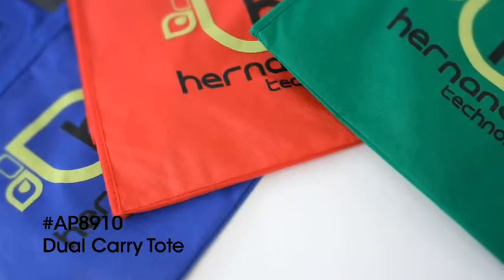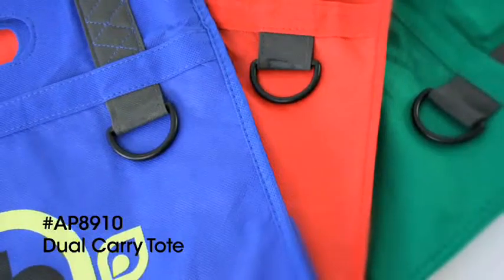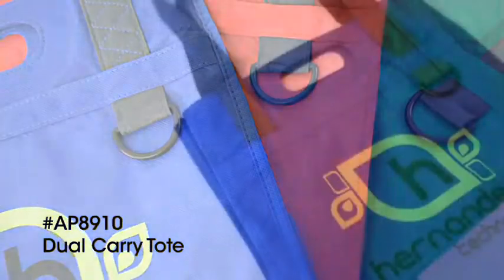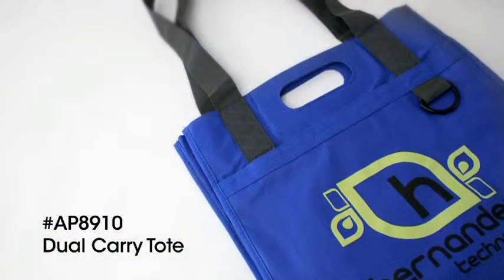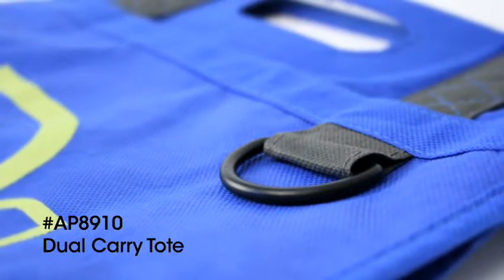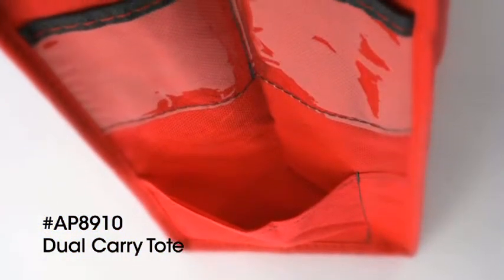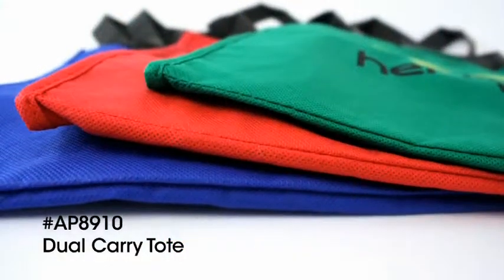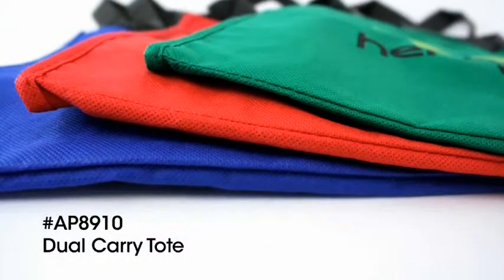AP8190 Dual Carry Tote / Atchison®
The perfect tote for your shopping or trade show needs. This tote is equipped with a front slip pocket & D-Ring, boarded bottom, and shoulder-length handles & boarded hand carry. Exclusive design.